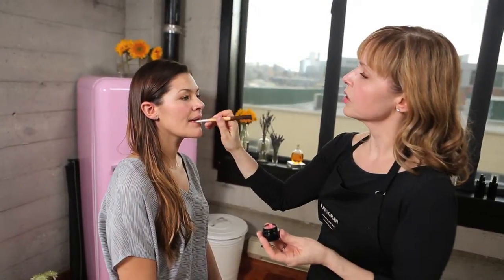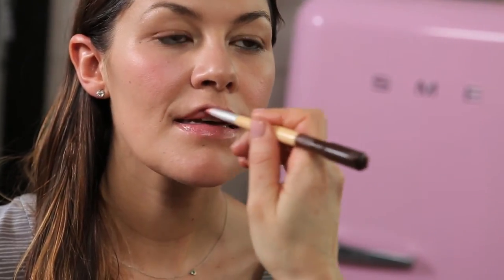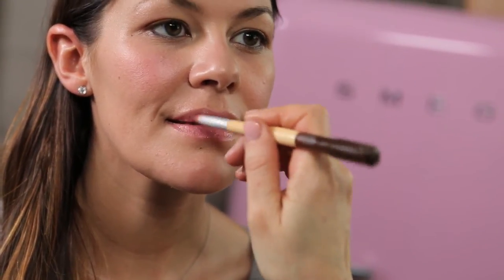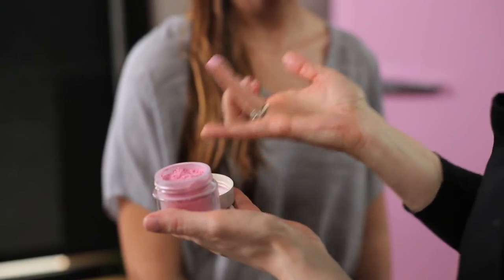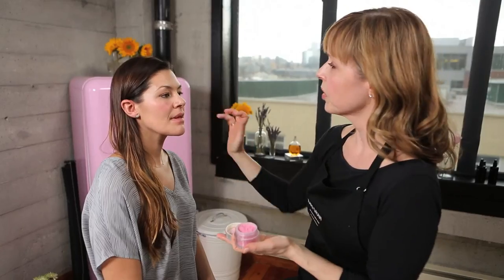Customize Your Tinted Lip Whip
Kari Gran's easy trick to customize your Lip Whip for an extra pop of color.